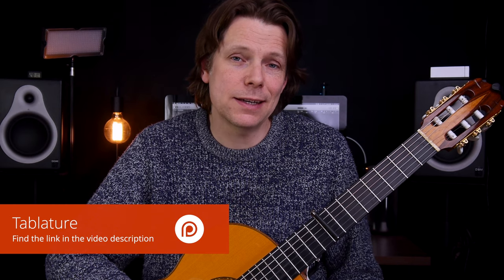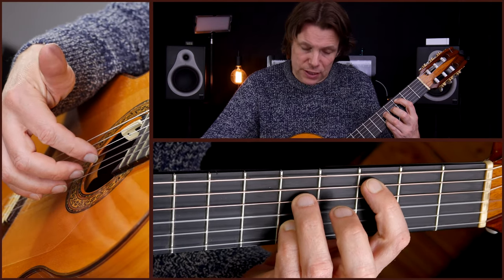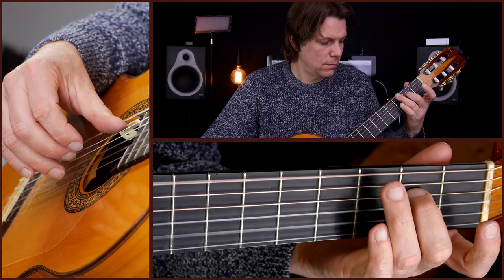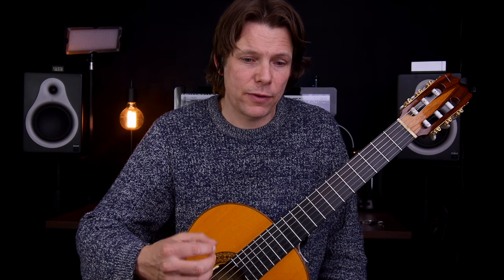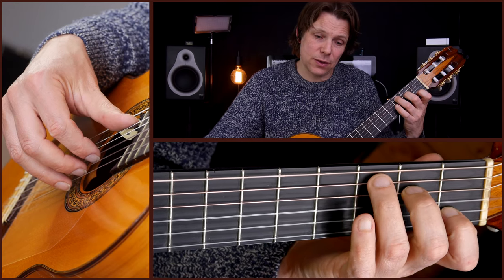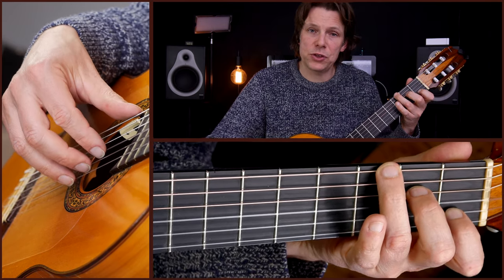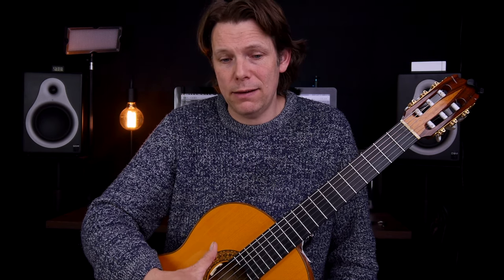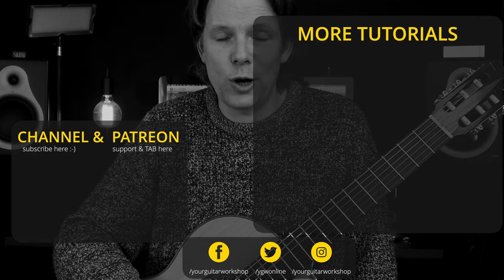How To Play Feather On The Clyde Guitar Tutorial w/TAB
This is the full guitar tutorial for Feather on the clyde by passenger.

Video chapters:
SHORT PLAY THROUGH ▶▶  00:20
CAPO ▶▶ 00:37
BARS 1-4 CHORDS ▶▶ 01:40
BARS 1-4 PICKING ▶▶ 02:47
BARS 5-8 ▶▶ 05:28
BARS 9-16 VERSE ▶▶ 07:08
BARS 17-24 VERSE 2 ▶▶ 09:20
BARS 25-32 CHORUS ▶▶ 11:29
BARS 33-40 INTERLUDE ▶▶ 14:04
BARS 65-72 BRIDGE ▶▶ 15:58
WRAPPING IT UP ▶▶ 18:27
THE OLD VIDEOS  ▶▶ 18:43
SUB, TAB, MORE TUTORIALS ▶▶ 19:06

André